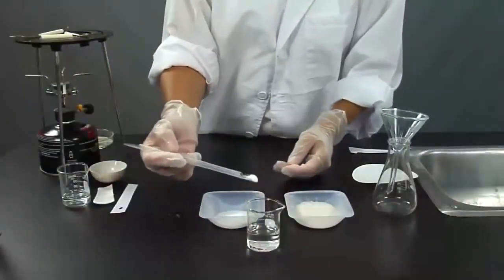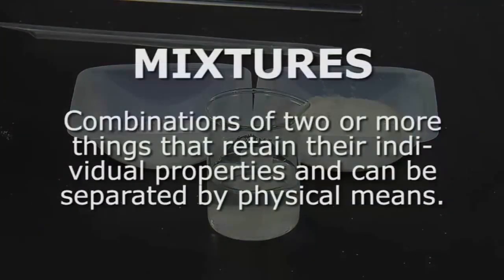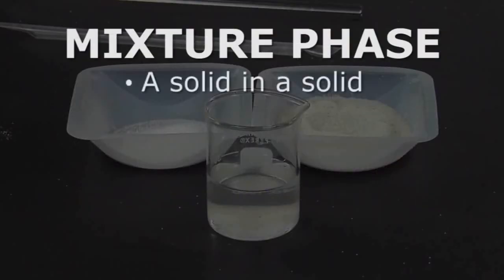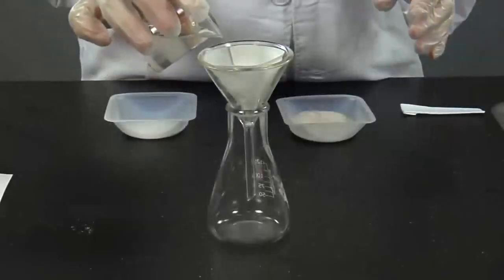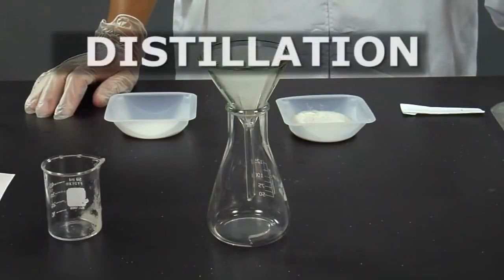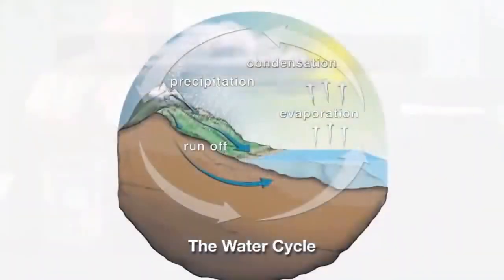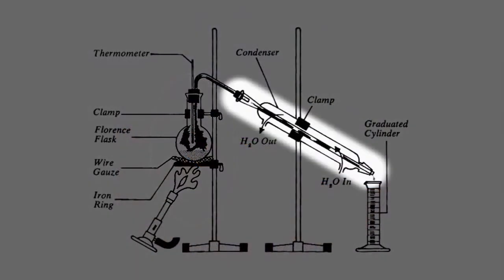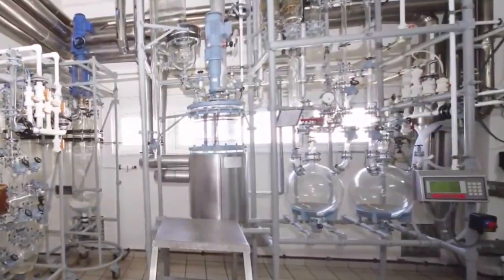CHEMISTRY - Separating Mixtures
!! I DID NOT MAKE THIS VIDEO !!

Uploaded for more ease of access, and captions for people who can't watch with audio on